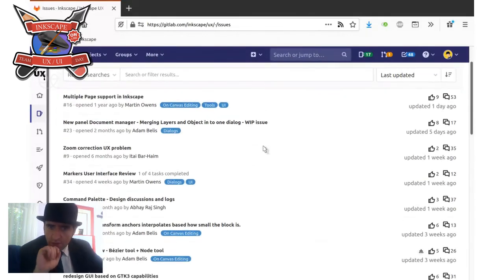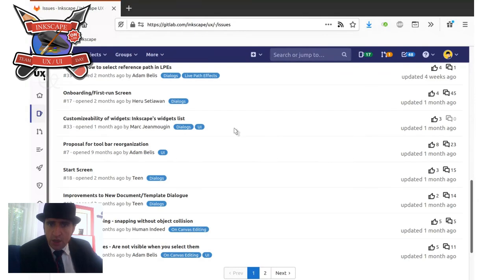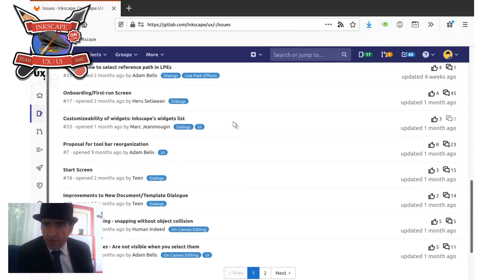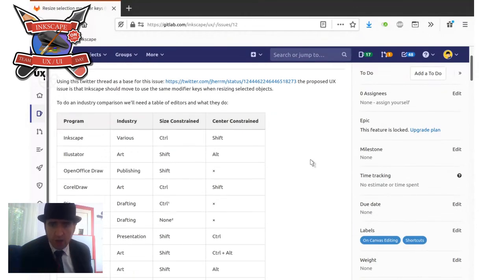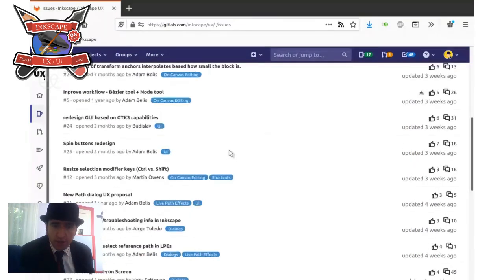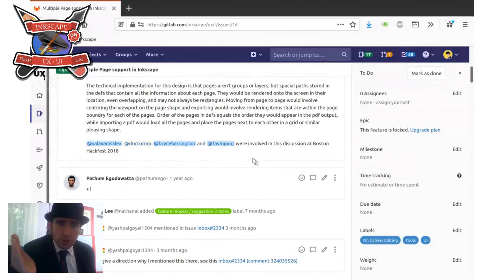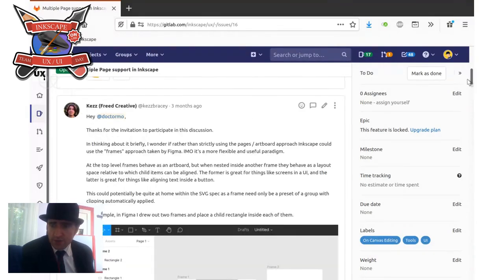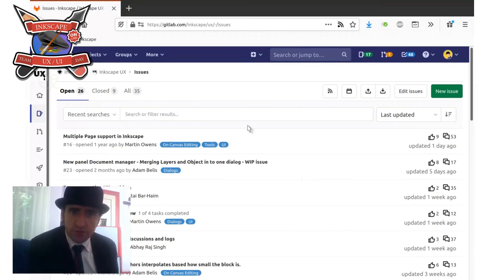Getting Designs Done - Hackfest 2020 - Day 2 - Part 4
Finally for the UX/UI hackfest day, we look at how we use GitLab to record issues and how people can push an issue to get changes into Inkscape.